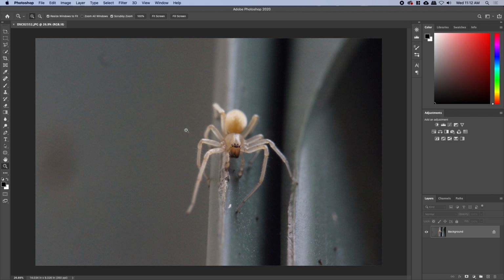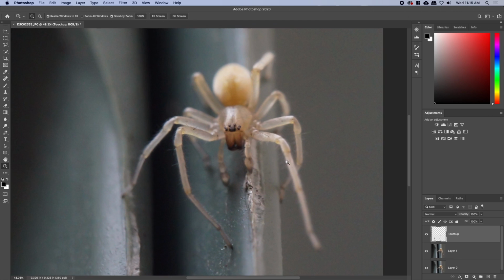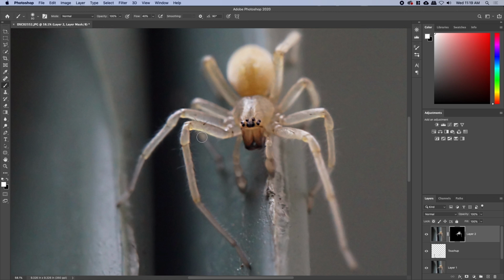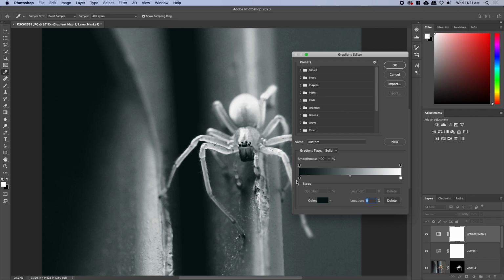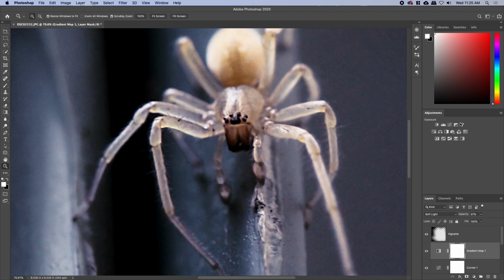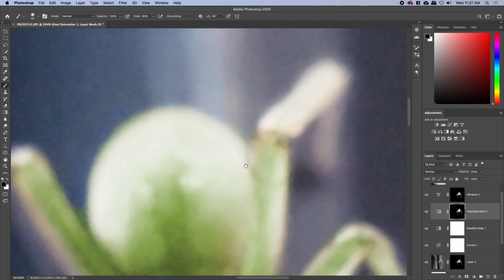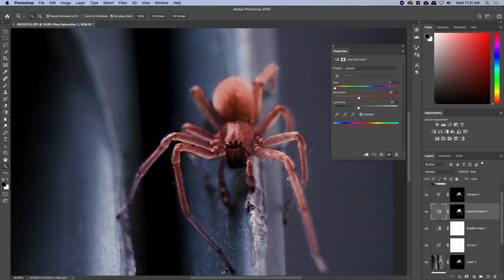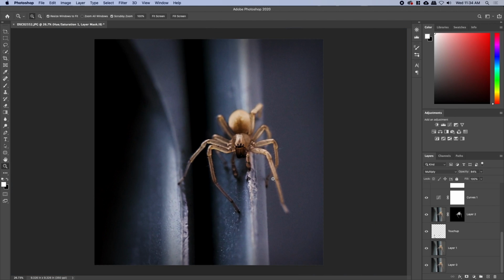Photoshop Editor's Workflow - Episode 5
In today's photo, as mentioned in the video, I took this picture of a bug back in February of 2018, before I had my fancy Sony. I wanted to challenge myself this time to take a rubbish photo and make it look a little better.

(Couldn't find the video for the vignette I used but go watch Phlearn anyway lol)